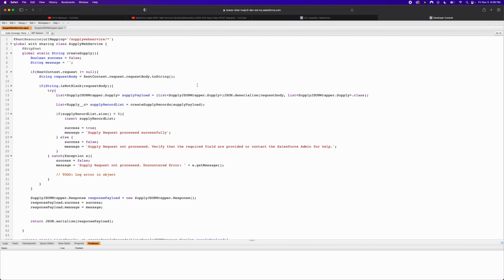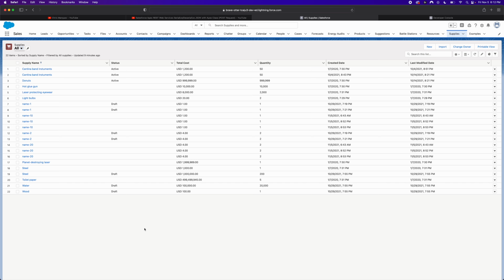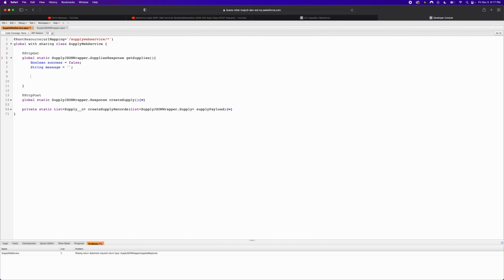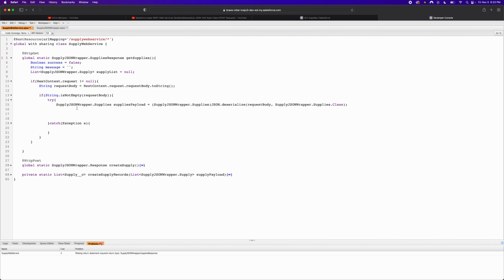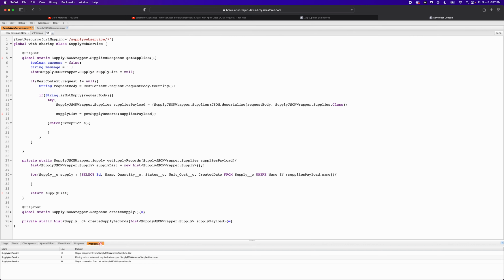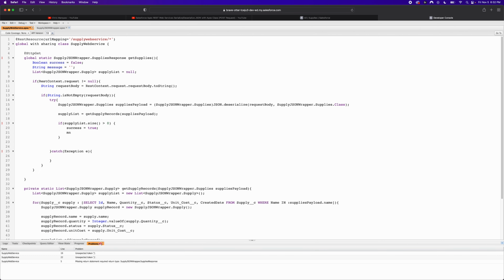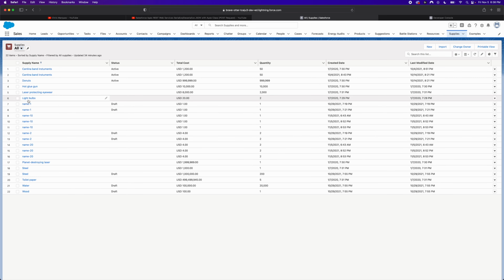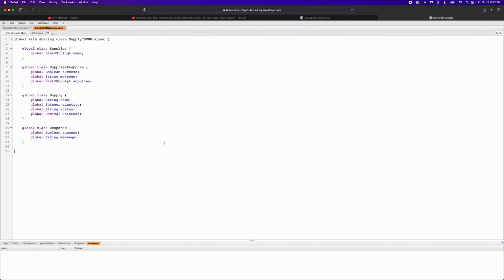Salesforce Apex REST Web Services Serialize/Deserialize JSON with Apex Wrapper Class (GET Request)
Timestamps:
0:00 Intro
0:38 Correct a mistake from the previous Apex Web Service video
3:34 Today's topic
4:53 Update the JSON Apex Class
6:44 Create the Apex REST Web Service Get request
21:18 Test the Web Service via Postman
25:11 Outro

This video is part of a playlist series that explains how to get started with Web Services.